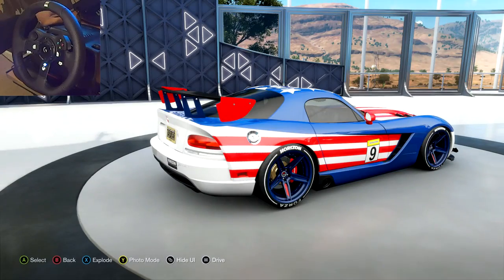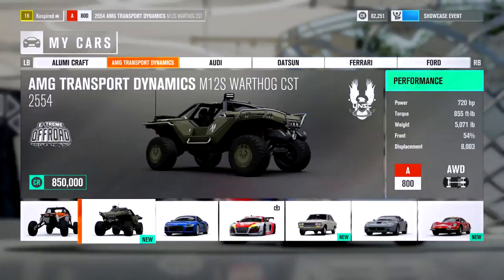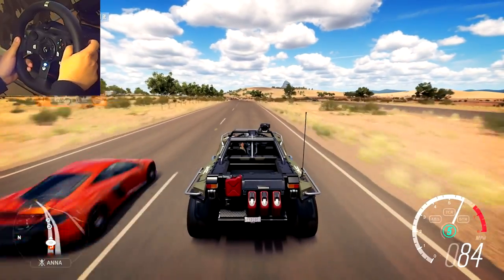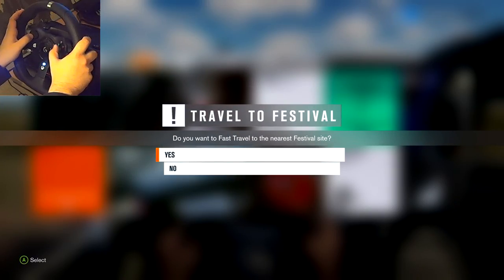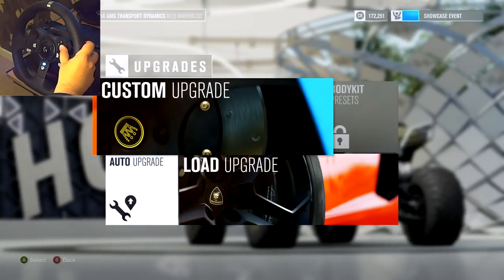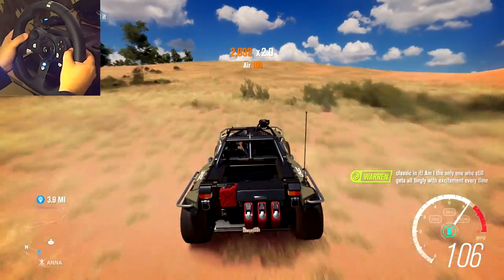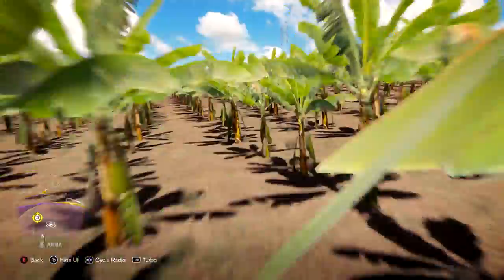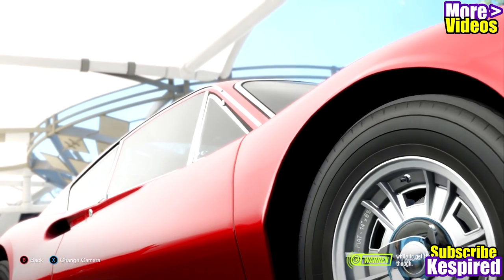Unlock Halo Warthog Car & Barn Find - FORZA HORIZON 3 Wheel Gameplay #9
Forza Horizon 3 wheel camera gameplay (part 9) How to unlock the Halo Warthog car, how to get into a convoy with a wheel, and a Ferrari Dino barn find.

[Forza Horizon 3] © Microsoft Corporation. [This video] was created under Microsoft's "Game Content Usage Rules" using assets from [Forza Horizon 3], and it is not endorsed by or affiliated with Microsoft.